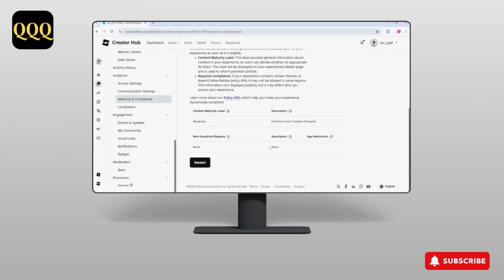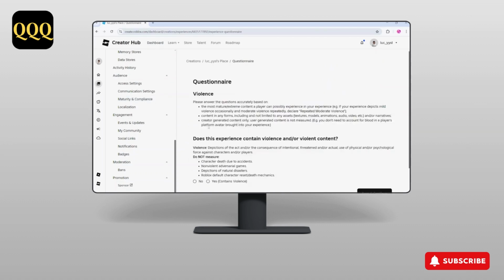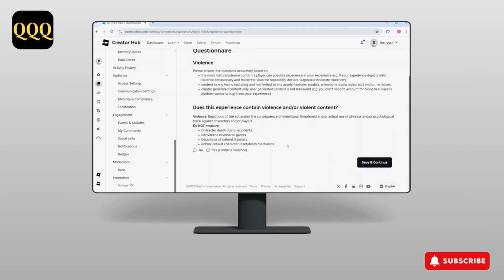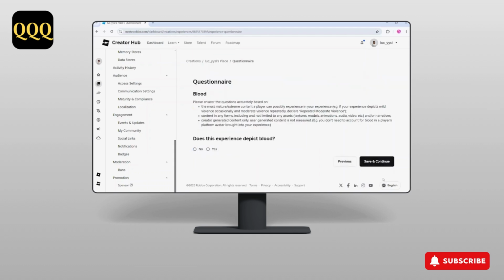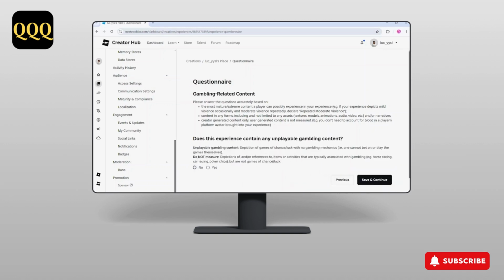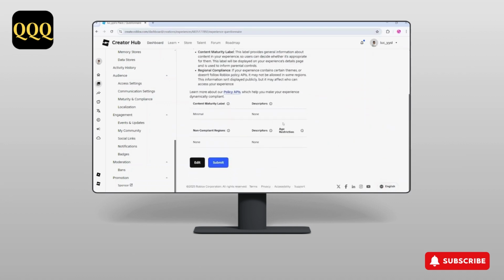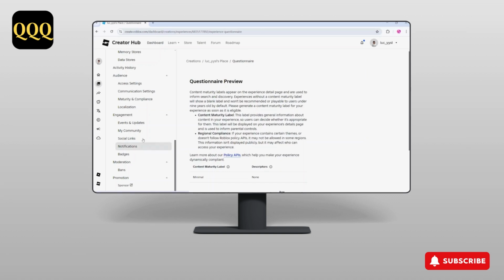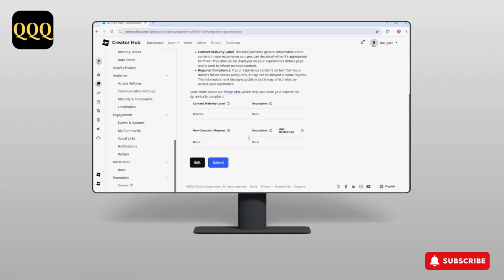How to Add Age Guidelines to Your Roblox Game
Welcome to our step-by-step guide on "How to Add Age Guidelines to Your Roblox Game"! If you're a Roblox game developer looking to ensure your game is appropriate for all ages, this video is perfect for you. We’ll walk you through the process of setting up age restrictions in Roblox, helping you to specify the minimum age required to play your game. By adding age guidelines, you’ll make sure your game is tailored to the right audience and follow Roblox's community guidelines. Let’s dive into the simple steps to ensure your game is age-appropriate!

In this video, you'll learn:

How to set up age restrictions in Roblox
How to ensure your game is appropriate for all players
How to enforce age restrictions in Roblox
How to add age-based settings to your Roblox game